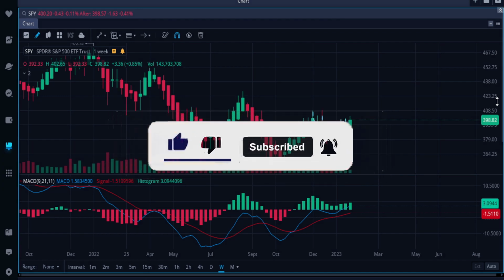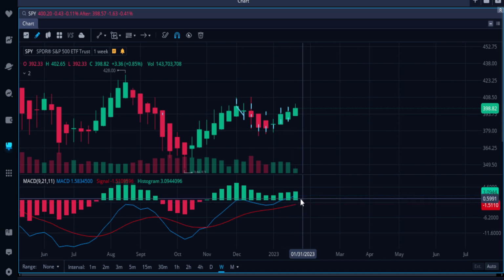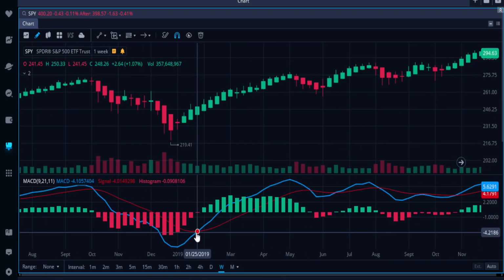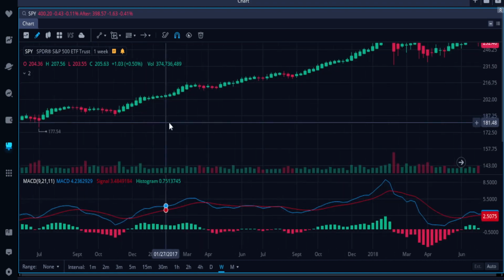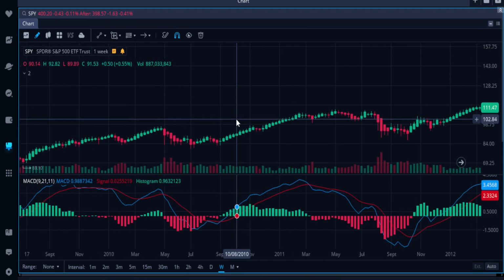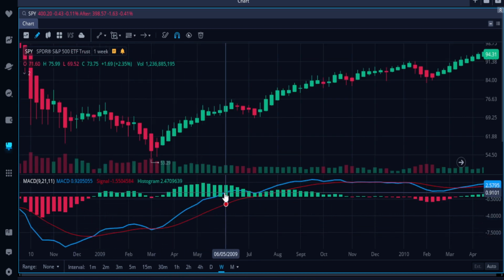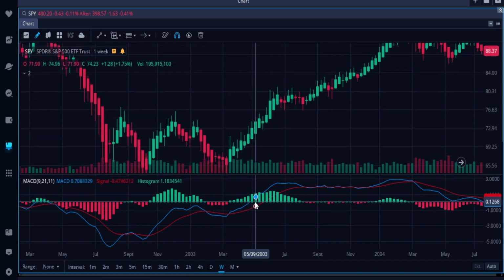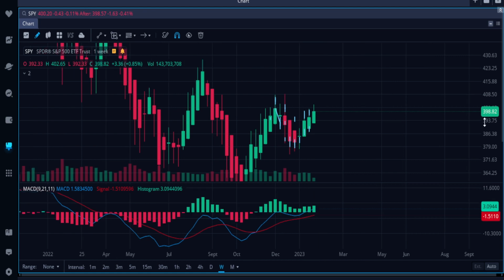This SECRET Indicator Predicts the NEXT Bull Run! | S&P 500 Market Analysis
Welcome to the channel! In this video I talk about using the Mac D indicator to predict the next bull run. I look at the history of the SPY (S&P 500) on a weekly time frame and show you how when the buyer and seller lines on the Mac D cross above the 0 point histogram with momentum it usually signifies a big move to the upside is likely to happen. Currently the buyer line has broke above the zero point histogram, but the seller line has yet to break above it. Nothing in the market is guaranteed, this is just an observation I have made using this indicator and I will continue to monitor and update my analysis on the stock market.